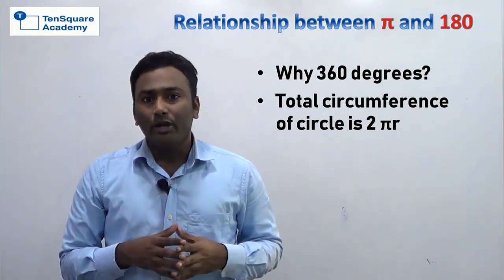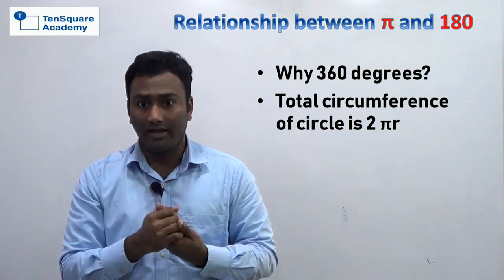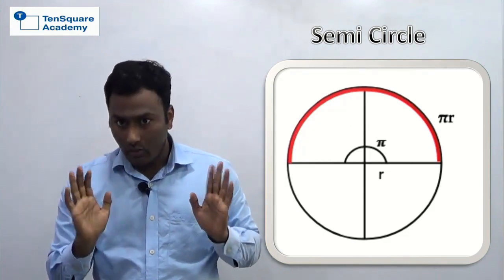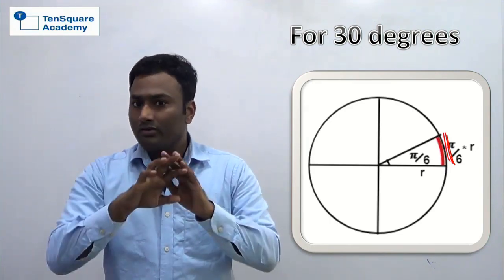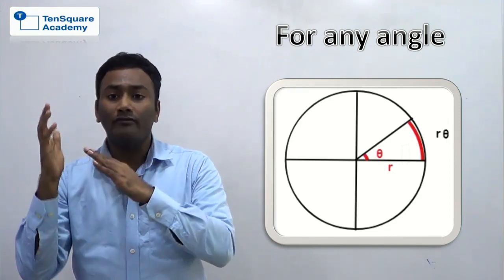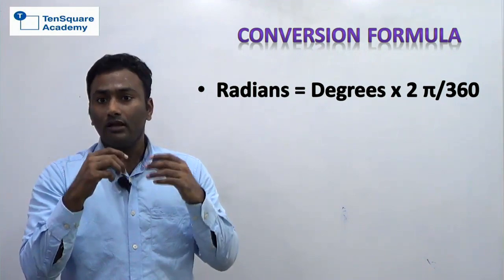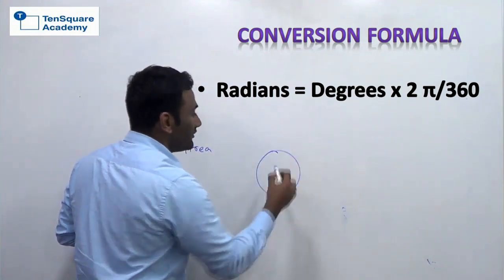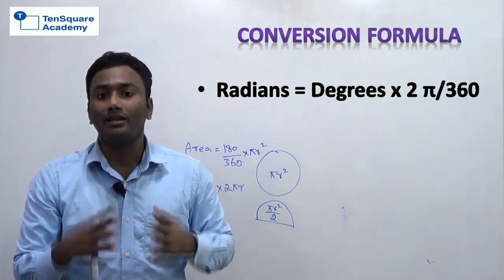Why is the total angle in a circle 360°?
Why is the total angle in a circle 360°? Why not 200° or 400°? What is the connection between Pi and 180°? Explained in this video. This is a fundamental concept which every student from Class 10th to 12th should know.